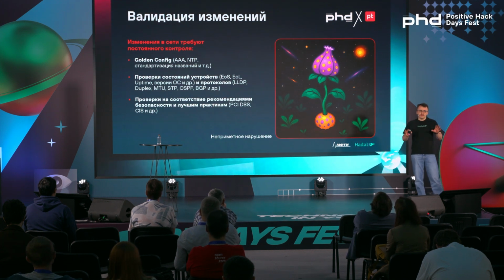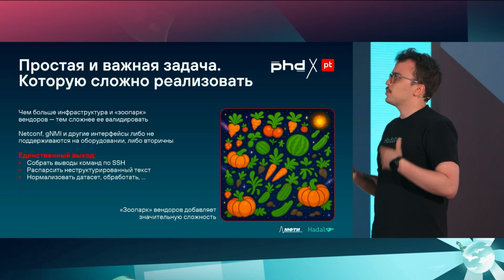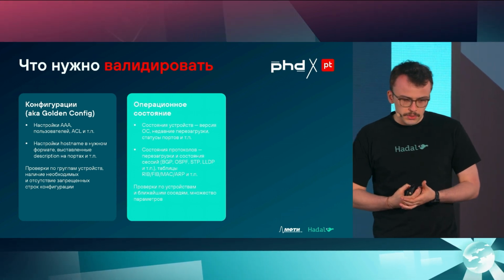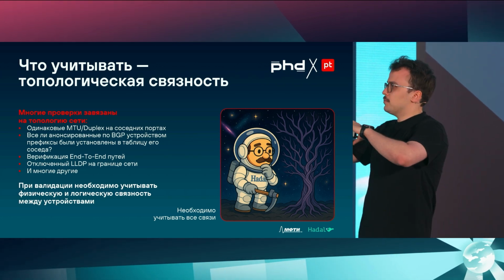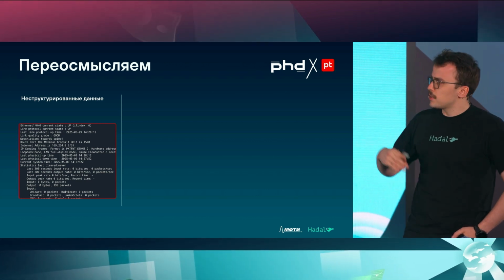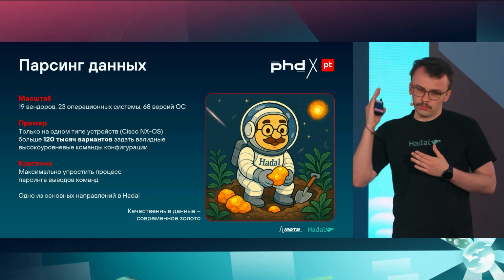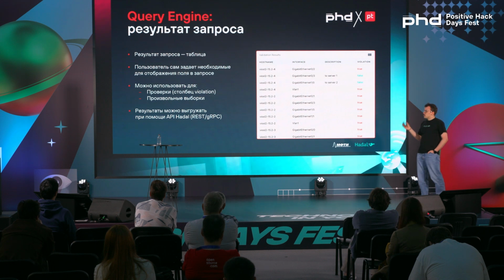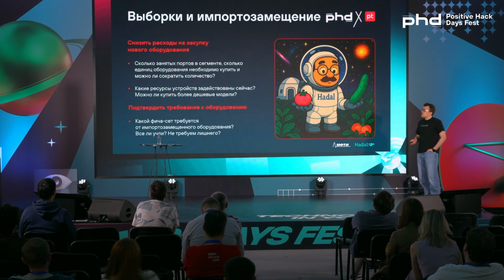How we validated network changes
Continuous monitoring of network changes is one of the primary tasks for maintaining network order and a necessary step for implementing automation. In this presentation, we will share our experience in continuous monitoring of network changes, define what needs to be validated and why, discuss the types of validation tasks (Golden Config, compliance, operational state validation), how they can be addressed, and talk about how network validation can enhance IT and business stability.